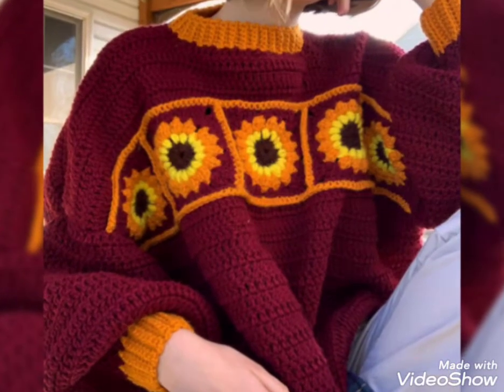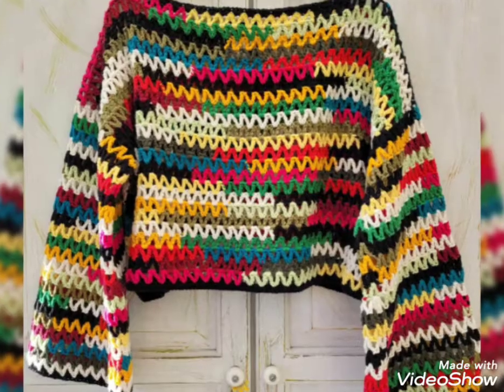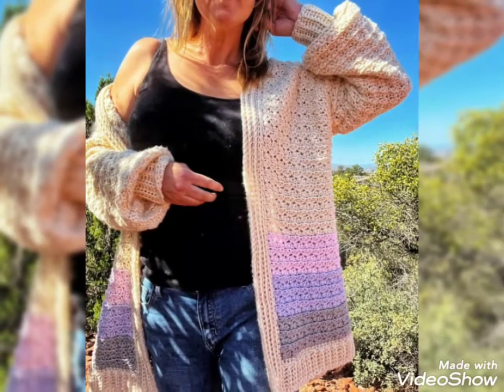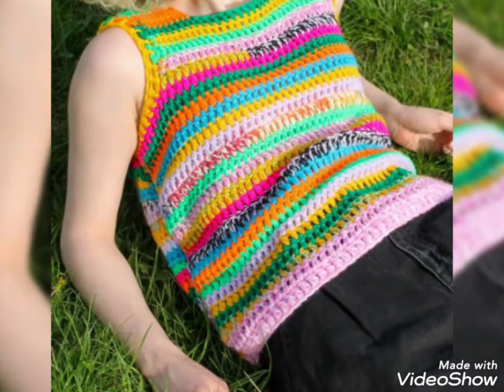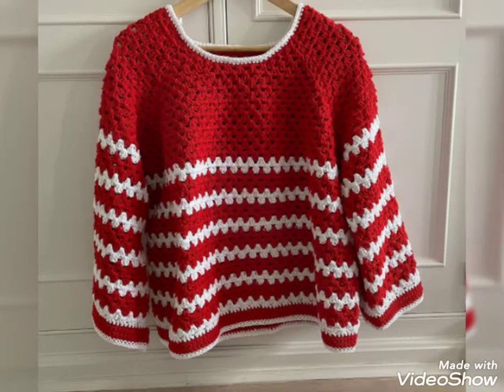Most Attractive & Trendy Crochet Sweater & Cardigan Designs Ideas || Latest Quick Crochet Patterns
Must Watch!

My Tutorial Channel "Coste Crocheting"

crochet fingerless gloves ideaschet baby shoes || unique and stylish crochet baby shoes ideas